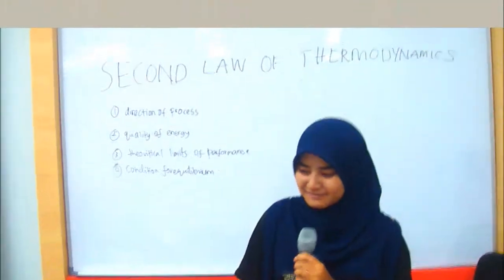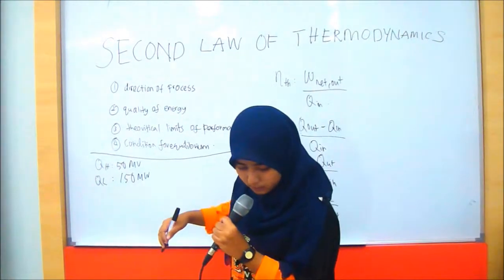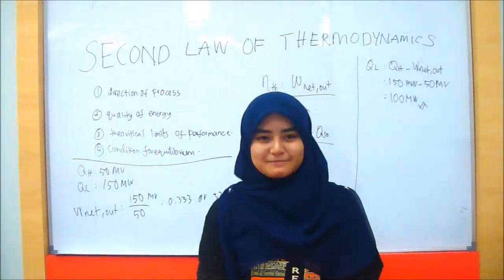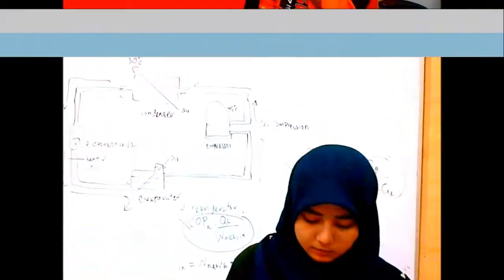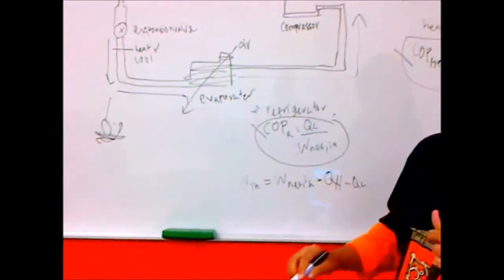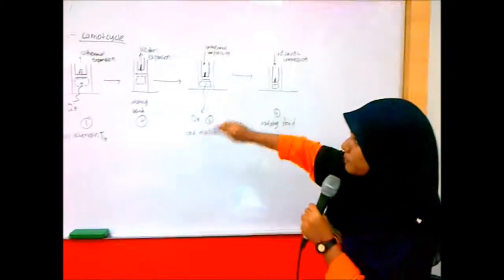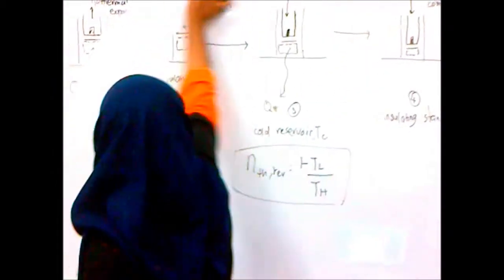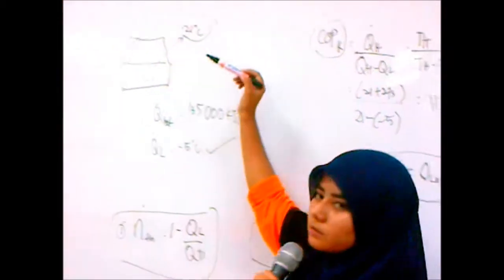MC11047, farah emmelia bt abu bakar,second law of thermodynamics